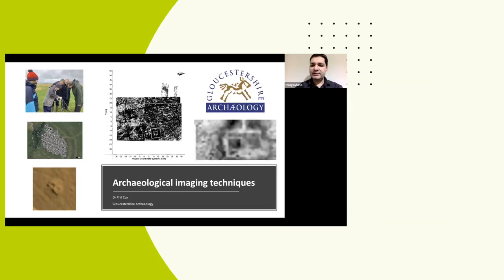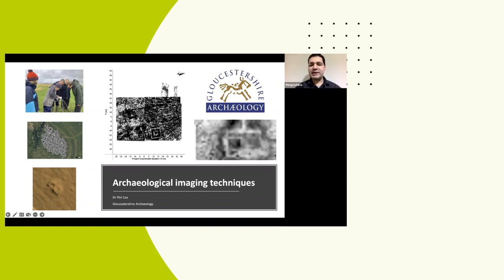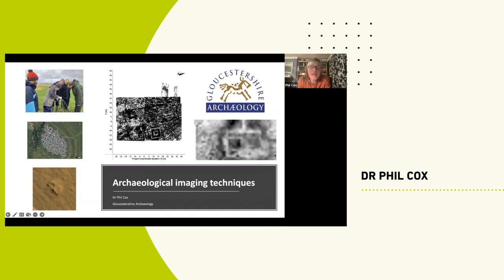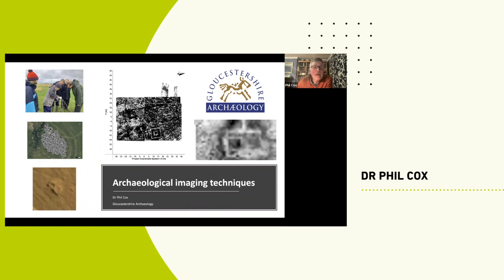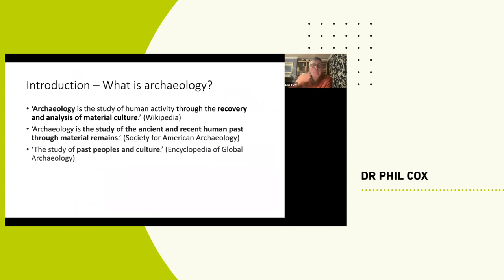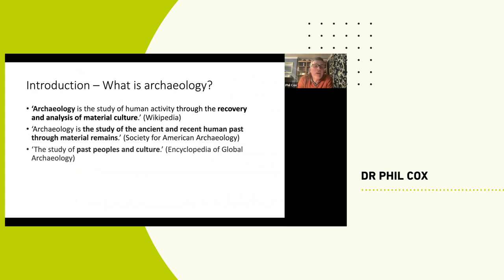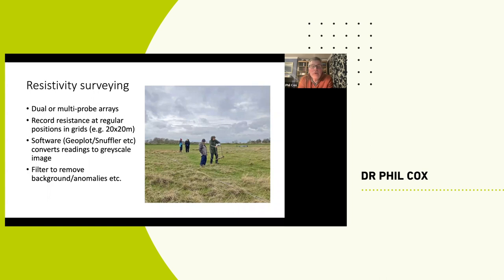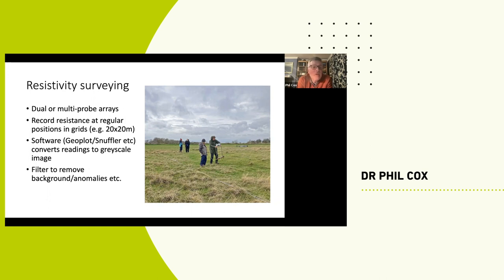Archaeological imaging techniques | Cheltenham and Gloucester branch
The talk will cover a range of archaeological imaging techniques, including resistivity, magnetometry, ground penetrating radar and LIDAR.